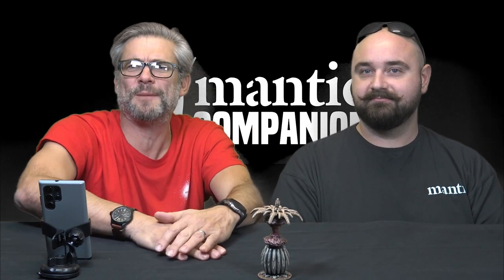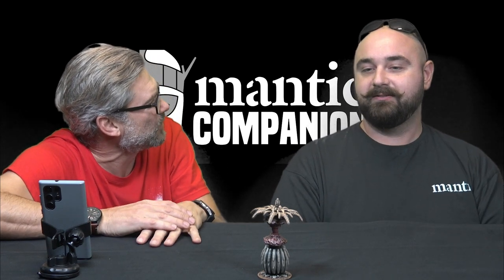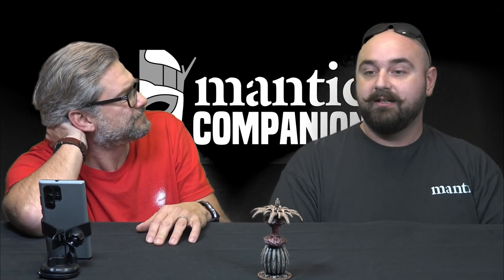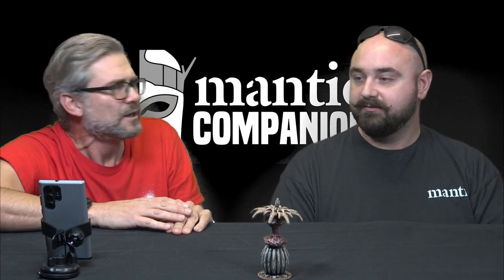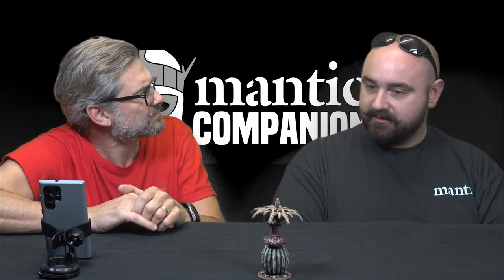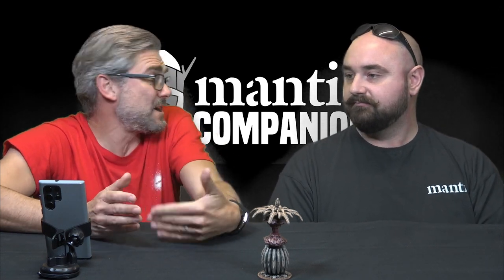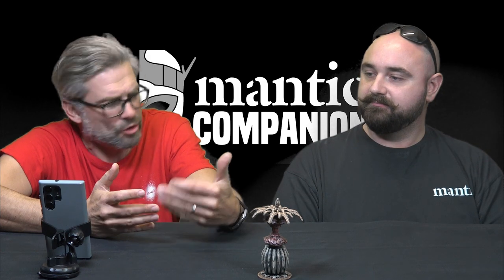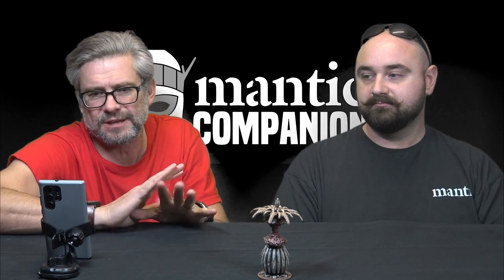Ronnie And Elliott Talk All Things Companion App!